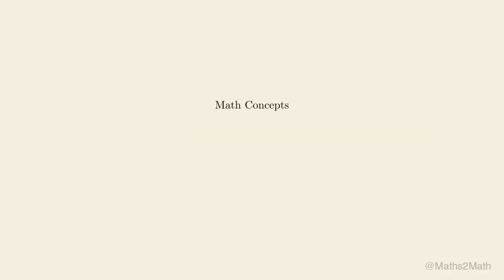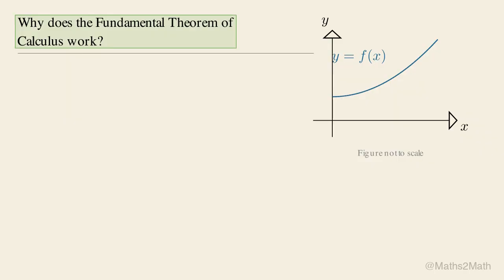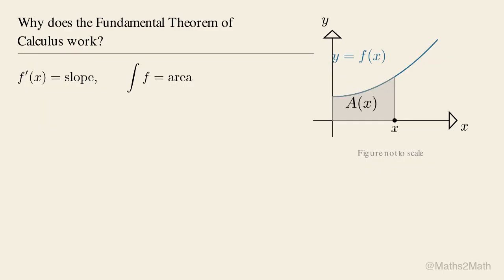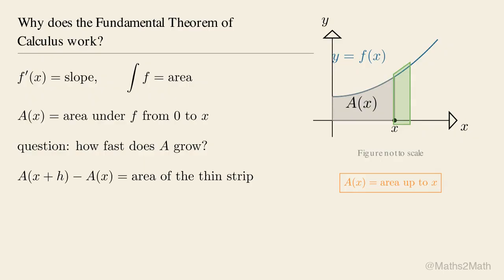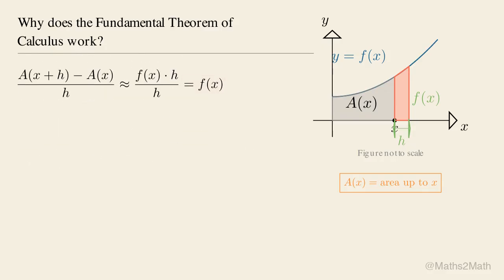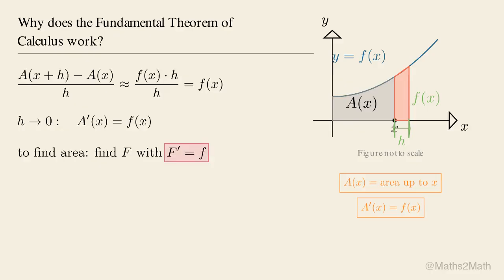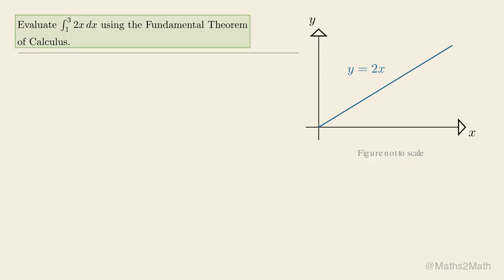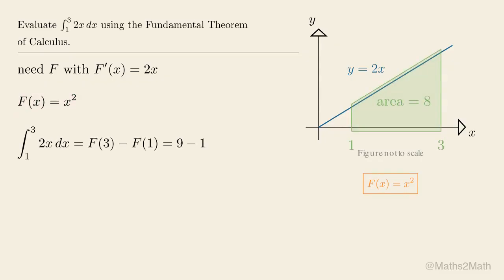Fundamental Theorem of Calculus - why it works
Fundamental Theorem of Calculus - why it works. We define the area function A(x), watch it grow by a thin strip of height f(x), and see why A'(x) = f(x) — integration and differentiation undo each other. Then we use F(b) - F(a) on a real integral.

Chapters:
0:00 Introduction
0:17 Why the theorem works
2:35 Evaluating an integral with the theorem